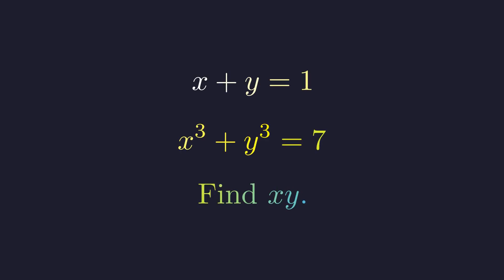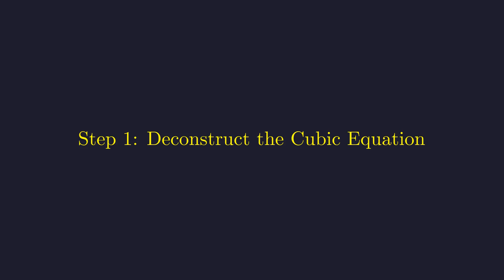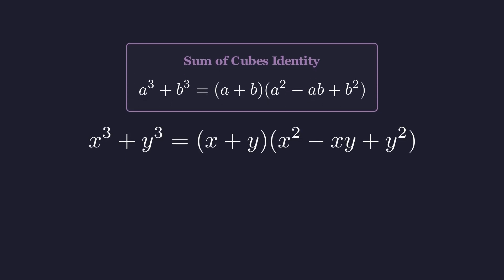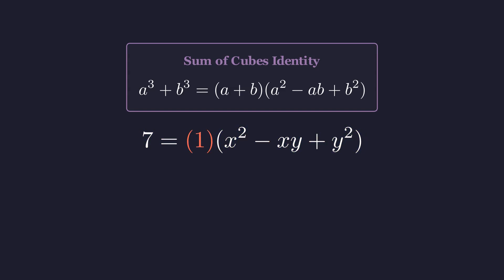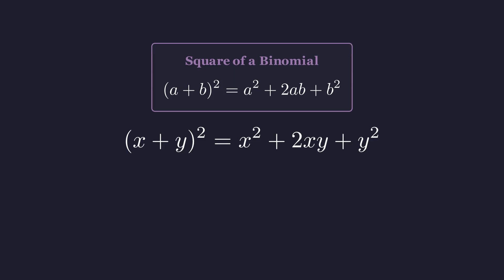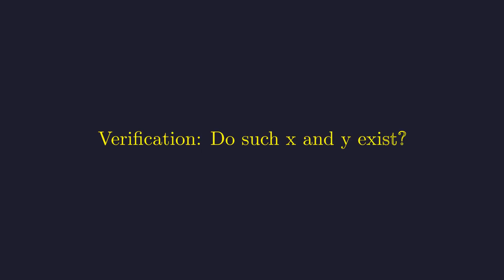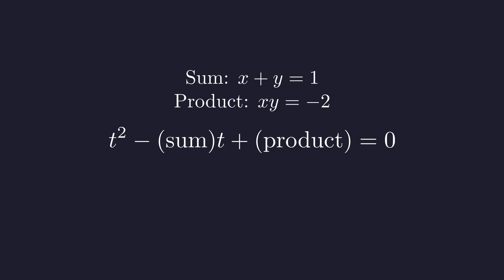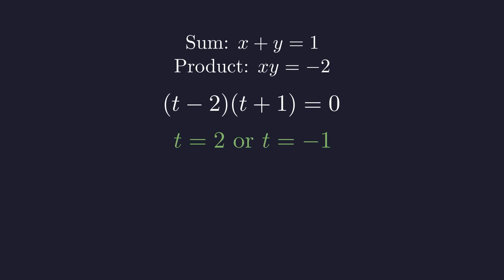Everyone Misses This Simple Algebra Trick!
Welcome to a math problem that looks deceptively simple, but has a beautifully elegant solution that most people miss! We're given two equations: x + y = 1 and x³ + y³ = 7, and our goal is to find the product xy. \n\nInstead of trying to solve for x and y directly (which can get messy!), we'll use a clever approach that relies on two classic algebraic identities: the 'Sum of Cubes' and the 'Square of a Binomial'. Watch as we build a bridge between these two equations to find the answer in a surprisingly straightforward way.\n\nThis is a fantastic problem for anyone preparing for math competitions like the AMC, AIME, or Math Olympiads, or for students looking to sharpen their algebra skills for the SAT or ACT. Join us as we unravel this satisfying puzzle step-by-step!